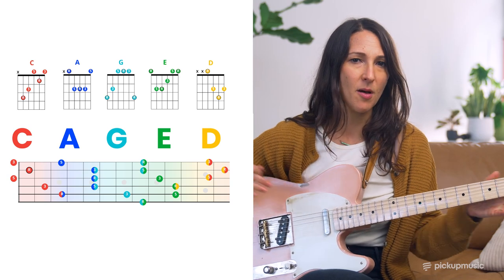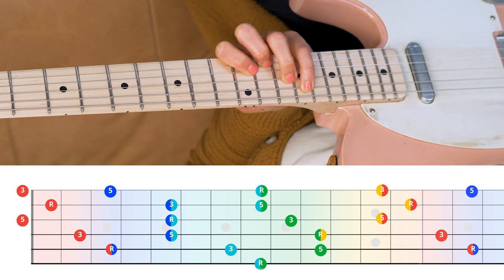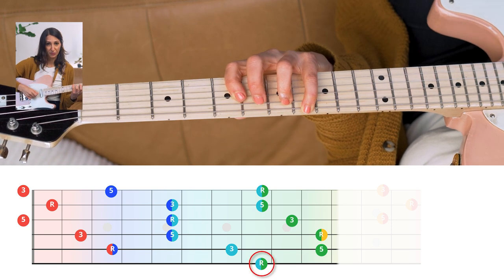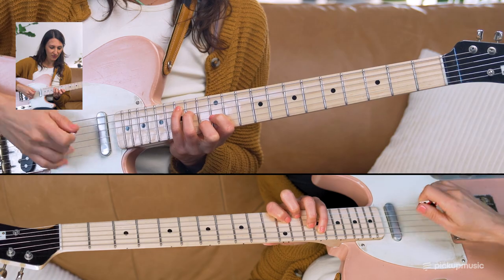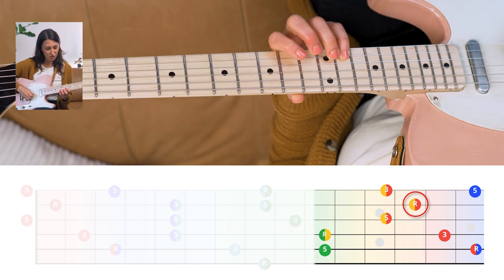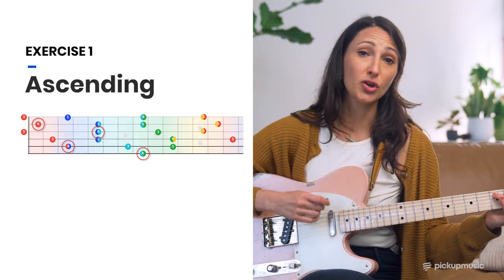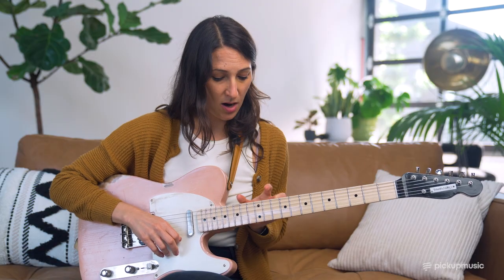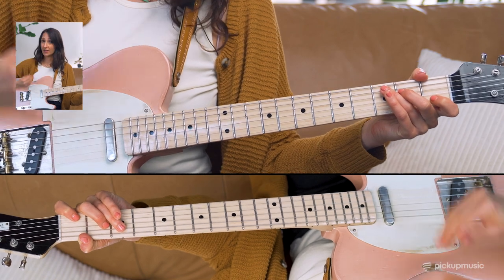How to Easily Visualize the CAGED System on Guitar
The CAGED system is the best method for demystifying your guitar and unlocking your fretboard. Pickup Music's acclaimed 3-month CAGED Learning Pathway has helped thousands of students to master their fretboards and reach their playing potential.

In this lesson, Dr Molly Miller explains the importance of visualization when using the CAGED system for guitar.

You'll learn several different exercises that will improve your ability to visualize CAGED shapes across your fretboard and enable you to fluidly move between the different shapes with ease.

Dr. Molly Miller is one of Los Angeles’s most sought-after musicians, recording and touring with artists such as Jason Mraz, Sin Bandera, Black Eyed Peas, and more. She has trained hundreds of students to unlock their fretboards using the methods in her acclaimed 3-month CAGED Learning Pathway on Pickup Music.